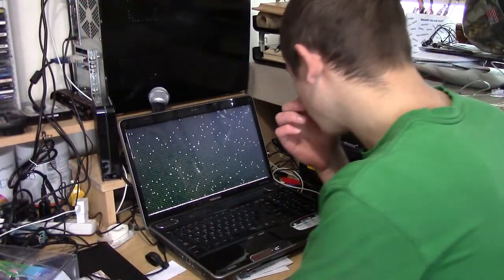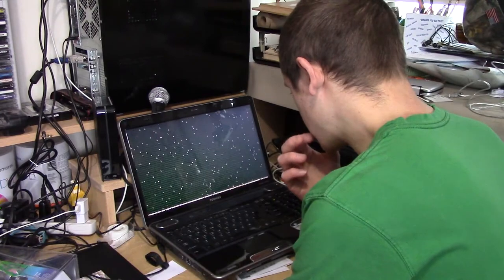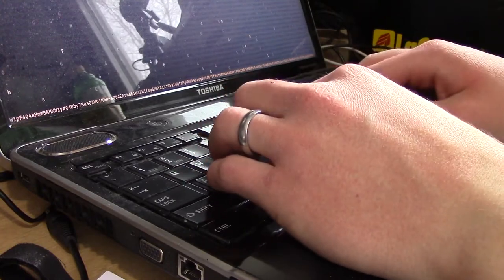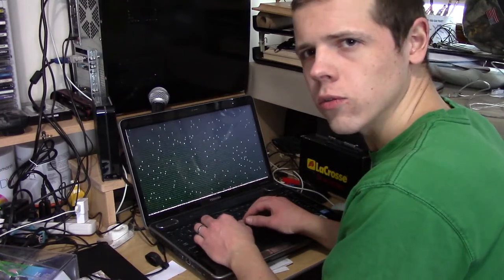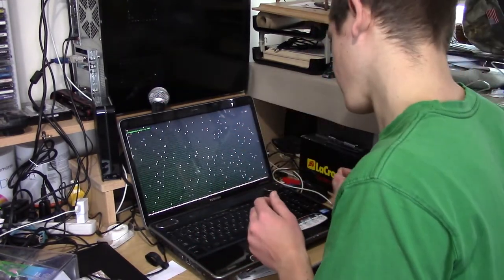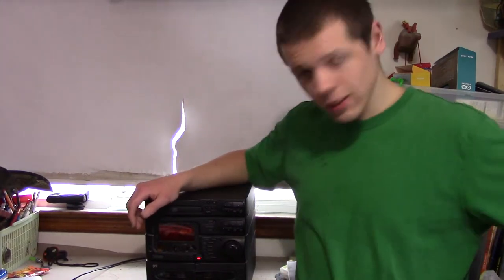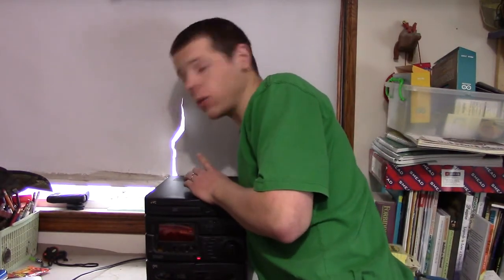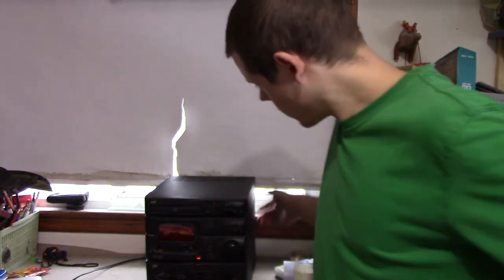Time Machine Destruction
The FULL time machine disabling/destruction clip. This will be at the end of part two, and explains why part three is all on location filming, with little CGI.